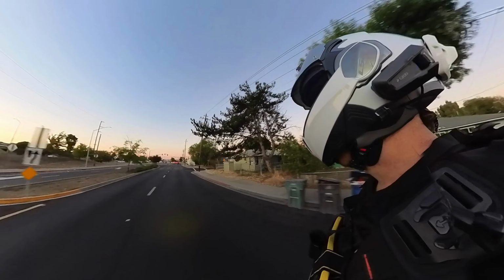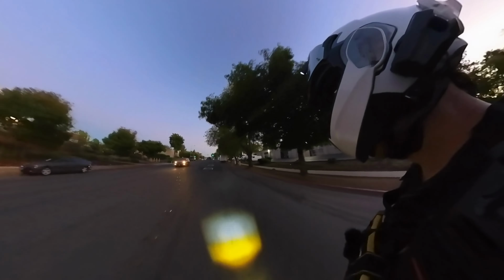EUC Ride & Chat | When A Ride Doesn't Go As Planned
Having an off day when riding an electric unicycle (EUC) is all part of the game. The key to overcoming any issues and moving forward with "riders confidence" is to hone into what might be causing the imbalance and make the appropriate adjustments. This has been my approach and it has served me well. Cheers!